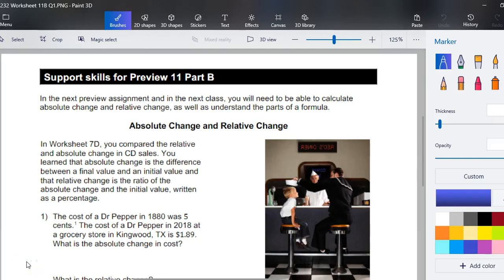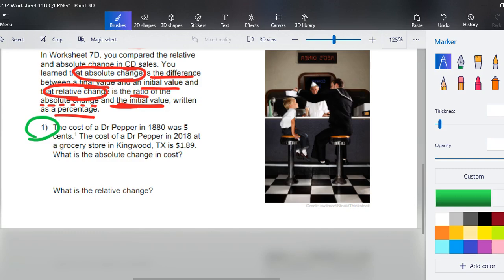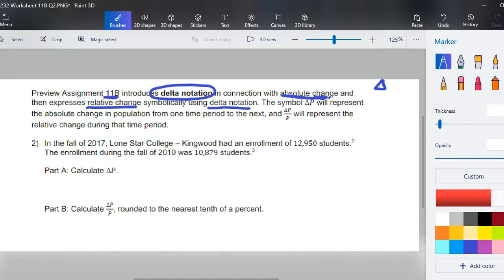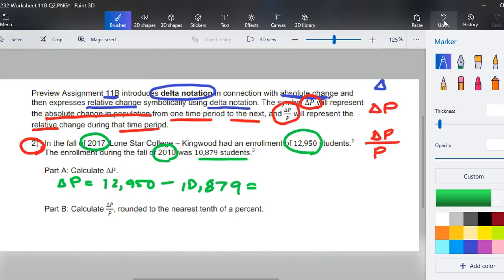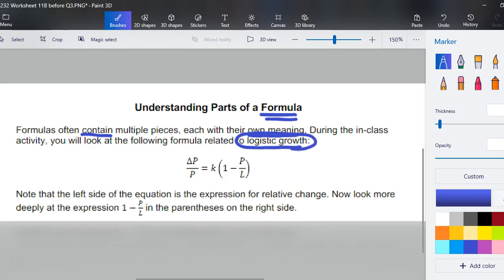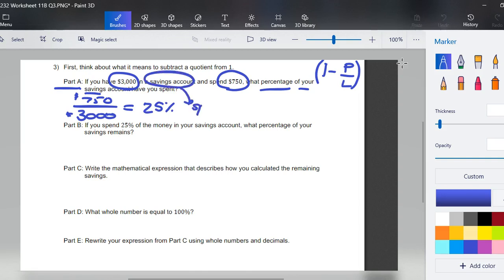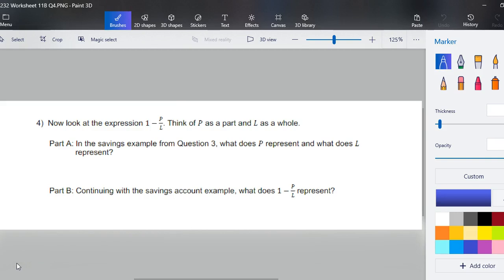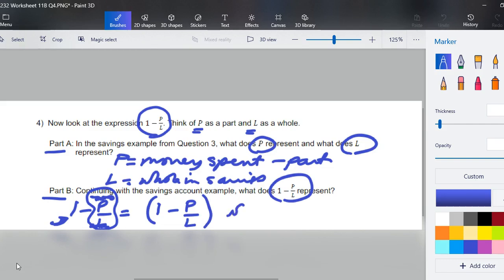0232 Worksheet 11B